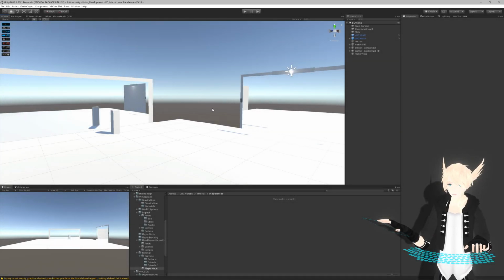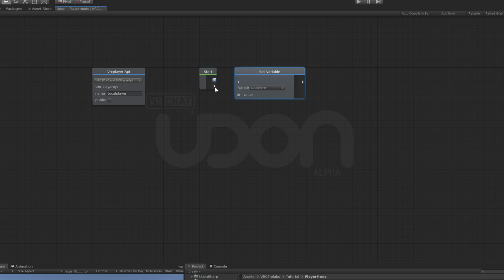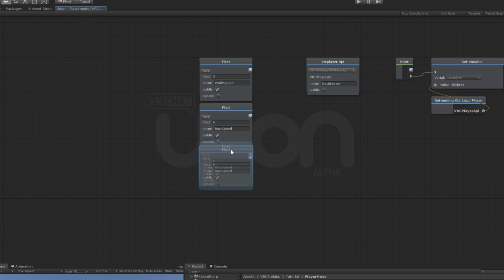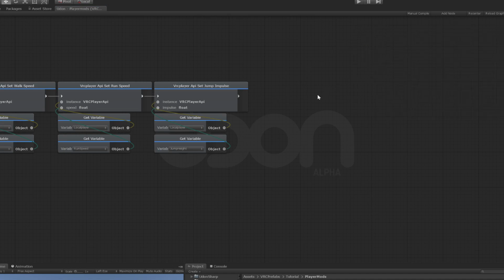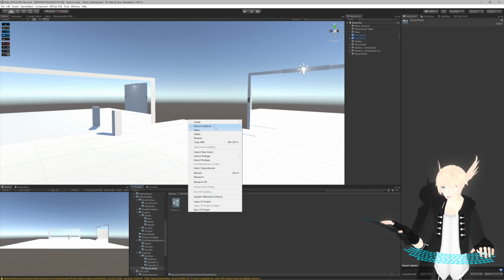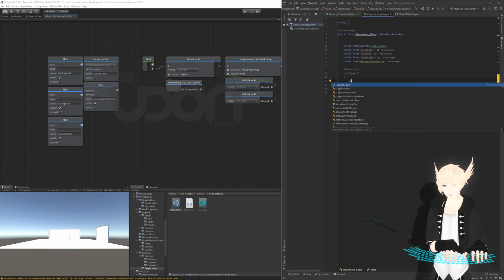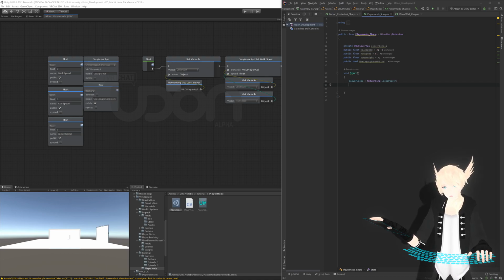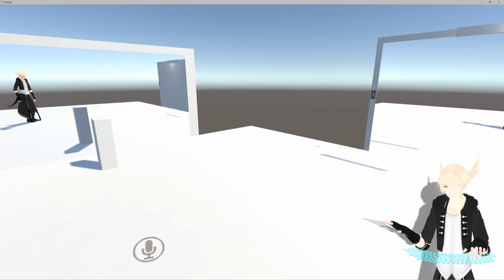VRChat Udon Tutorial - Jumping and PlayerMods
Here we set up a basic system for jumping and modifying the player's movement speed, which used to be controlled through "PlayerMods" in the trigger days. Fortunately, it's pretty easy to set up and get going!